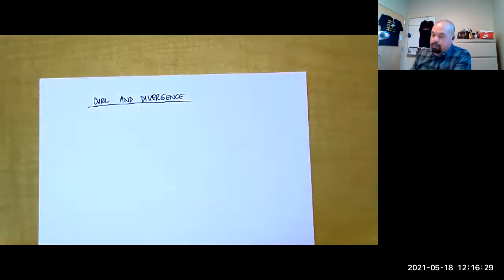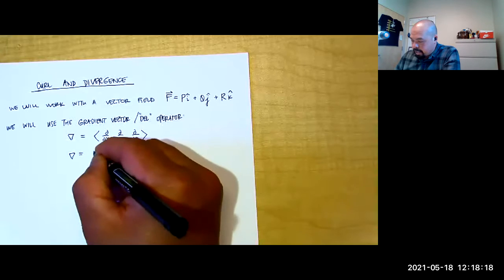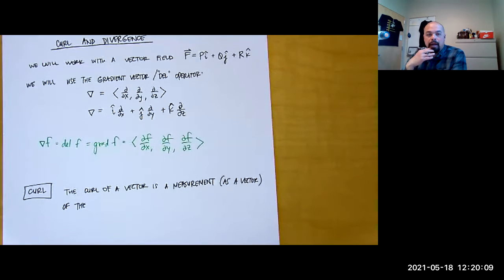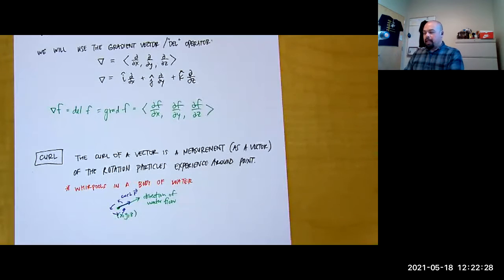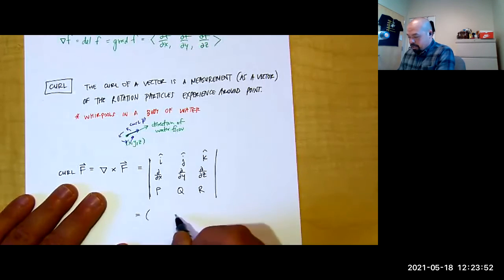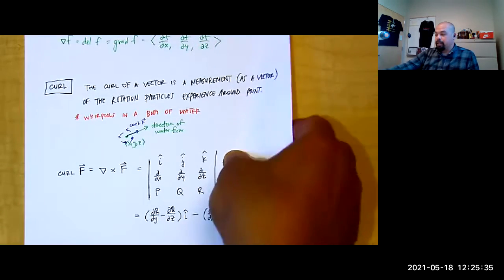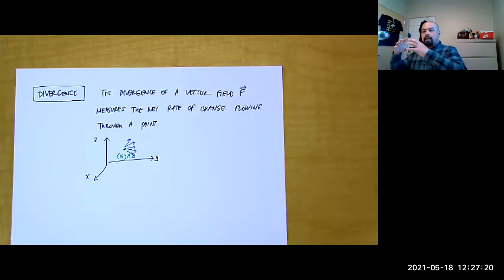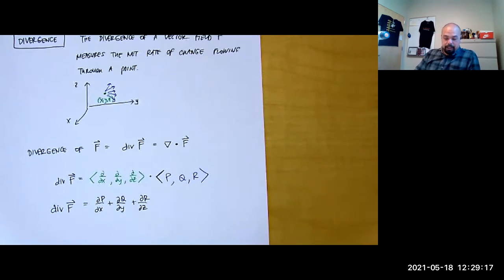Cristobal 20C Curl Divergence